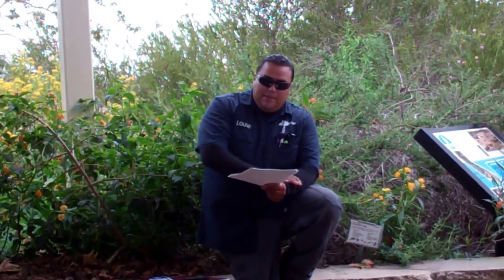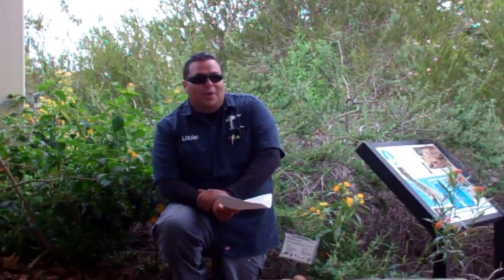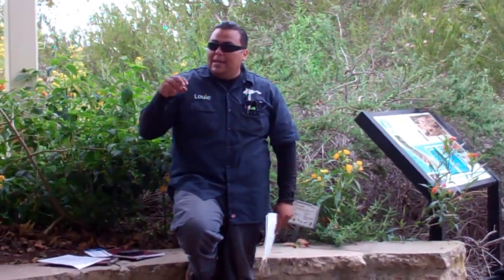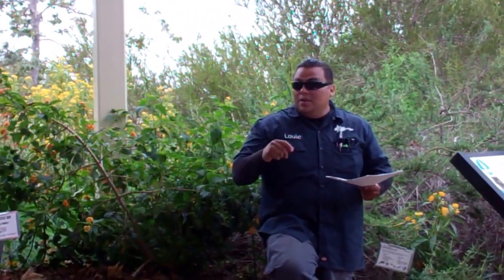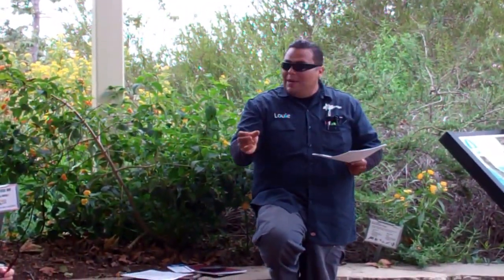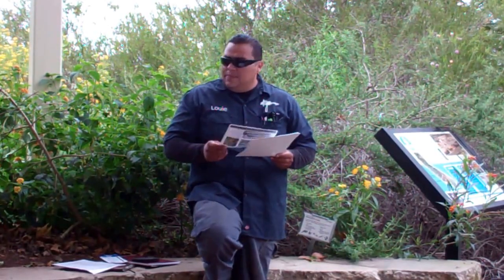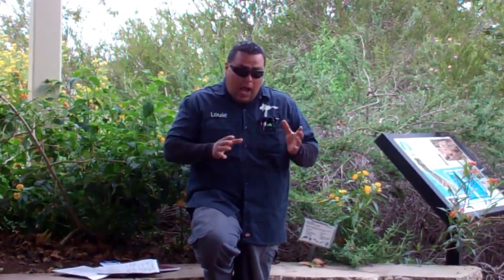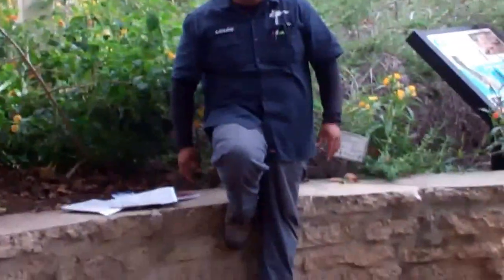Mulching for Healthy Trees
Enviroscape LA Certified Arborist Louie Gamino talks about the benefits of applying mulch to trees, especially during a drought.